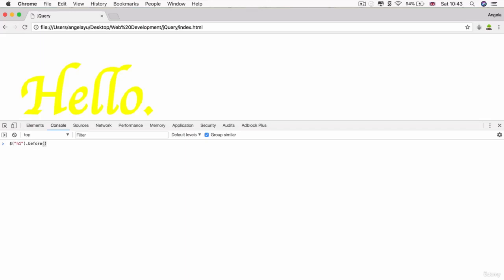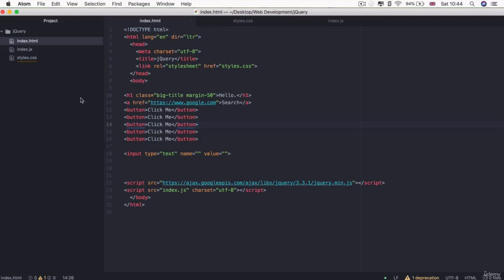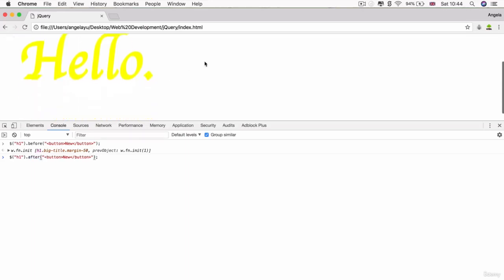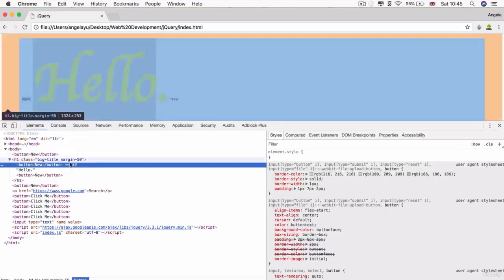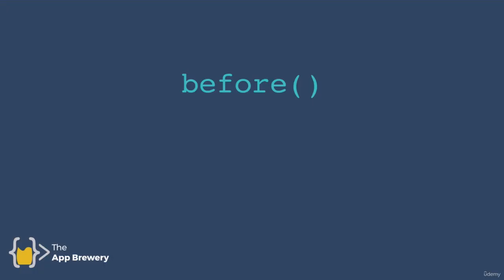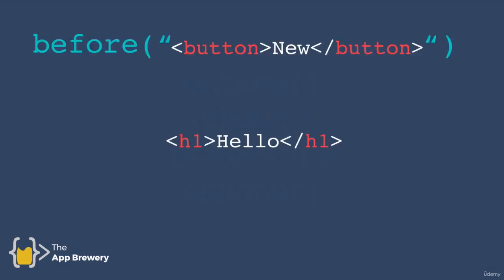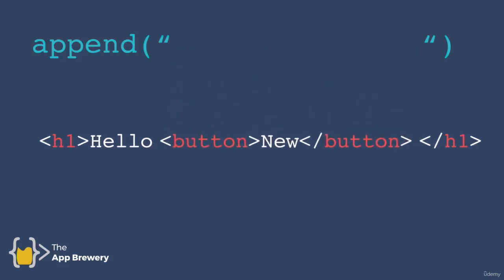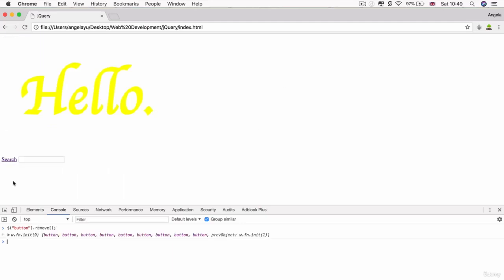009 Adding And Removing Elements With Jquery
Title: Adding and Removing Elements with jQuery

Description: Learn how to use jQuery to dynamically add and remove elements to and from your HTML page.

jQuery is a popular JavaScript library used for DOM manipulation, event handling, and animation on the web. One of the most powerful features of jQuery is the ability to add and remove elements from a web page dynamically. This can be useful in situations where you want to create or remove content based on user input or other events.

In this tutorial, we will cover the basics of adding and removing elements with jQuery.

Adding Elements
To add an element to a web page using jQuery, we can use the append() or prepend() methods. The append() method adds the element as the last child of the selected element, while the prepend() method adds the element as the first child of the selected element.

javascript
Copy code
$(document).ready(function(){
  // Create a new element
  var newElement = $("p This is a new paragraph. /p");

  // Add the new element to the end of the body
  $("body").append(newElement);

  // Add the new element to the beginning of the body
  $("body").prepend(newElement);
In the example above, we create a new p element and store it in the newElement variable. We then use the append() method to add the element to the end of the body element, and the prepend() method to add the element to the beginning of the body element.

We can also use the after() and before() methods to add elements before or after the selected element.

javascript
Copy code
$(document).ready(function(){

// Add the new element after the content element
$("content").after(newElement);

// Add the new element before the content element
$("content").before(newElement);
Removing Elements
To remove an element from a web page using jQuery, we can use the remove() method.

javascript
Copy code
$(document).ready(function(){
// Remove the content element
$("content").remove;
In the example above, we use the remove() method to remove the element with the id of content from the web page.

We can also use the empty() method to remove all child elements from a selected element.

javascript
Copy code
$(document).ready(function(){
// Remove all child elements from the content element
$("content").empty;
In the example above, we use the empty() method to remove all child elements from the element with the id of content.

Conclusion
By using jQuery's powerful methods for adding and removing elements, we can create dynamic web pages that respond to user input and other events. Whether you're building a simple website or a complex web application, jQuery can help simplify your development process and make your code more efficient.